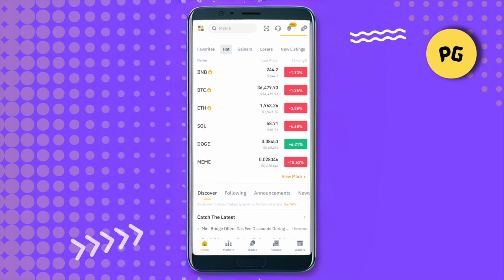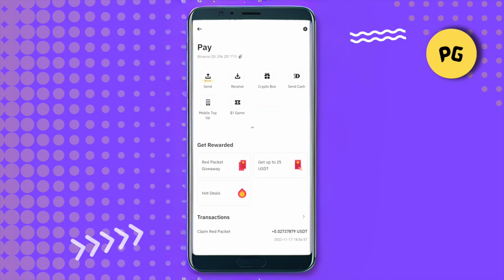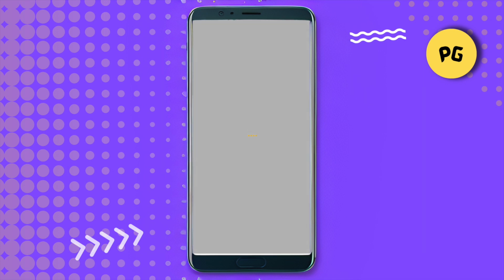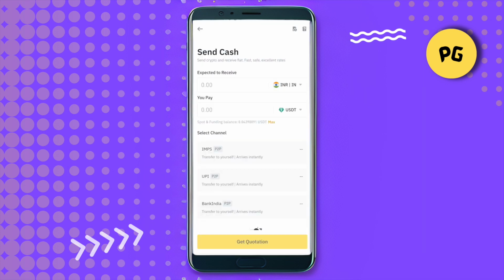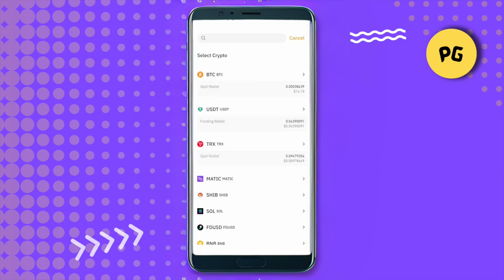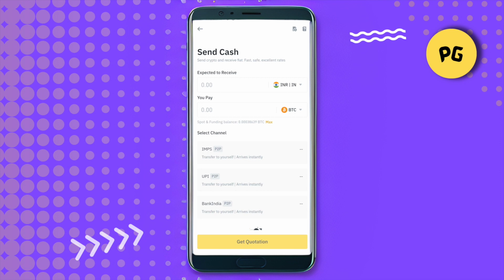How To Withdraw From Binance To Bank Account | Perfect Guide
how to withdraw from binance to bank account

how to withdraw from binance to bank
how to withdraw from binance
binance web3 wallet